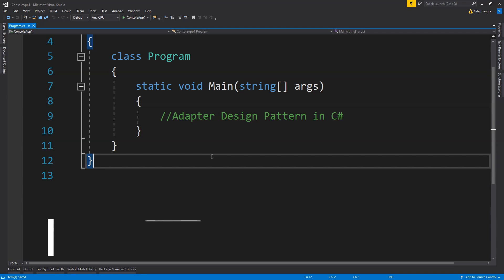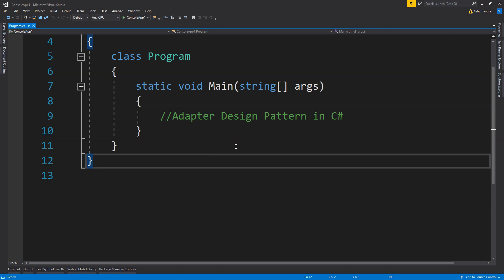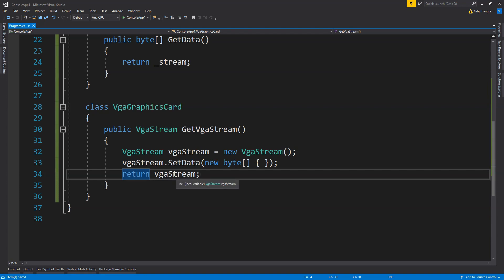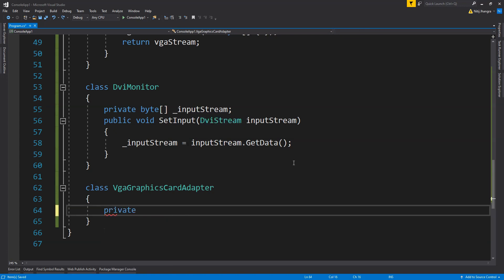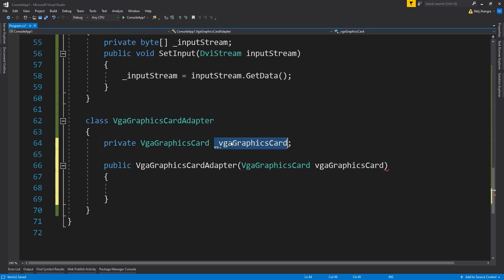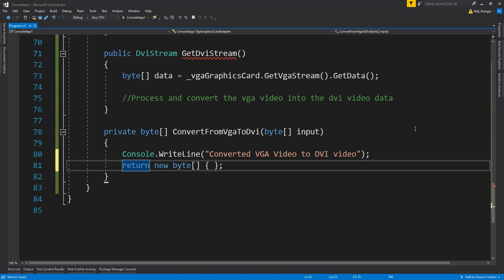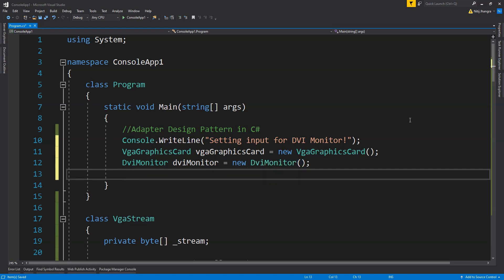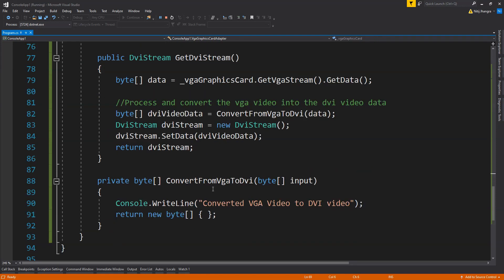Adapter Design Pattern in C# with Code Example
In this video, you can learn what is an adapter design pattern and how and when to use it in software engineering.